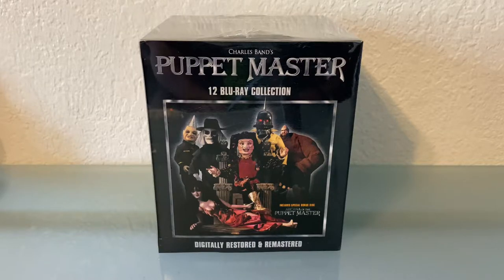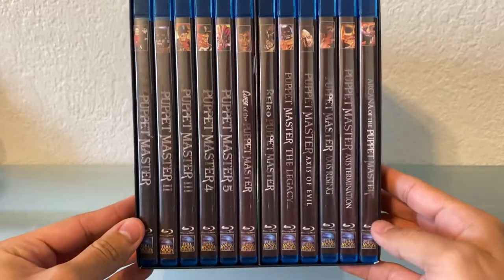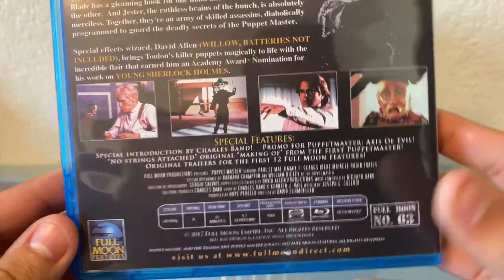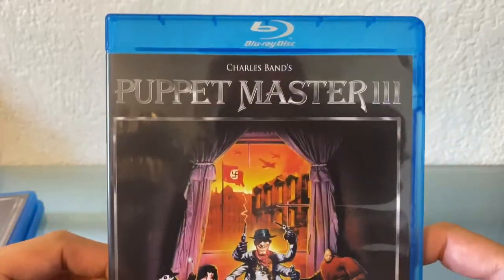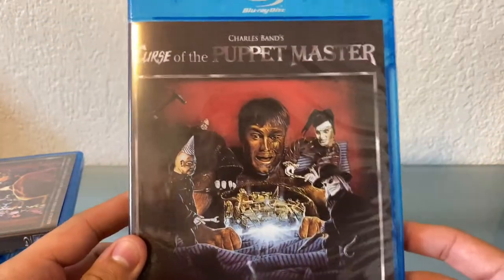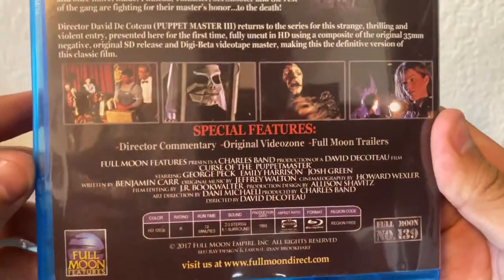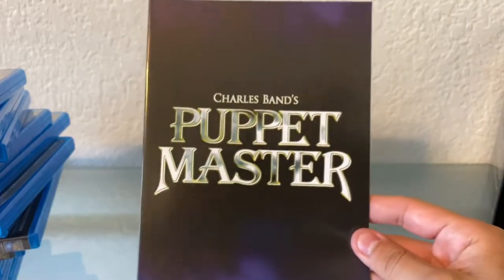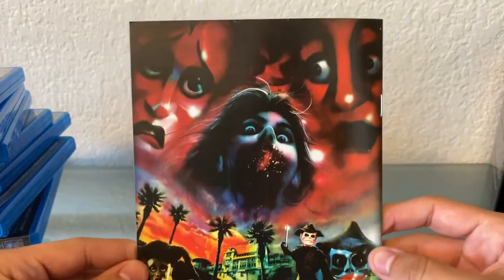Puppet Master 12 Blu-ray Collection | Full Moon Features Blu-ray Unboxing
Finally getting around to unboxing this set! Enjoy!